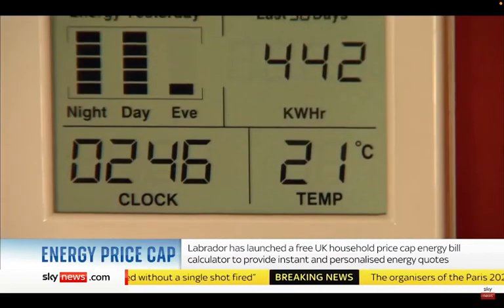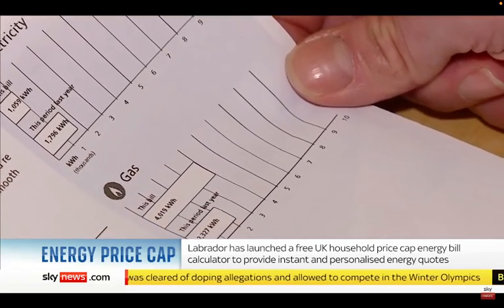The Labrador on Sky News TV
Interviewed for our Beat the Price cap and Paid to Save promotion on 15/2/22